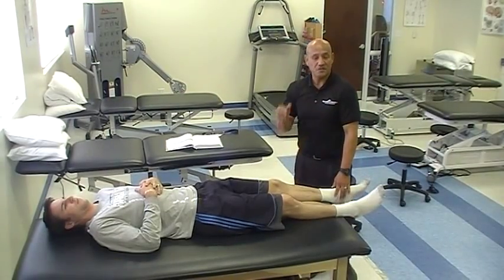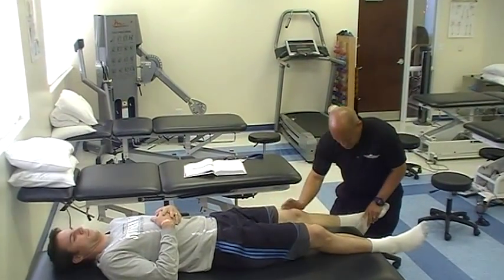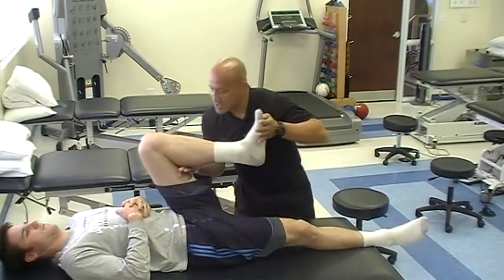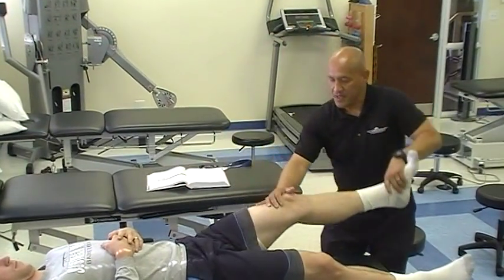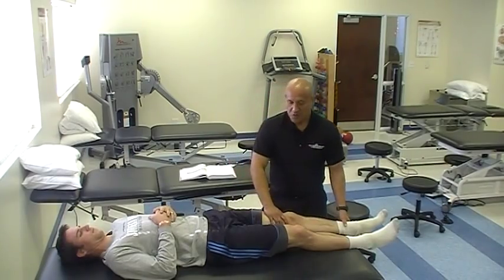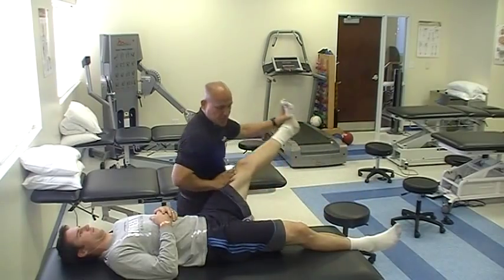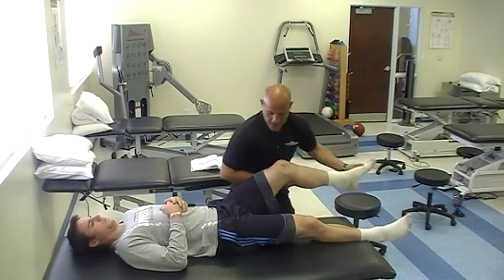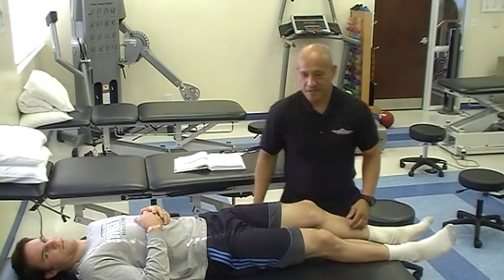PNF Lower Extremity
Dr. Kaiwi Chung-Hoon demonstrating Proprioceptive Neuromuscular Facilitation of the lower extremity at Rocky Mountain University of Health Professions